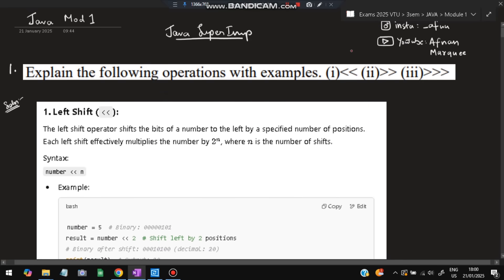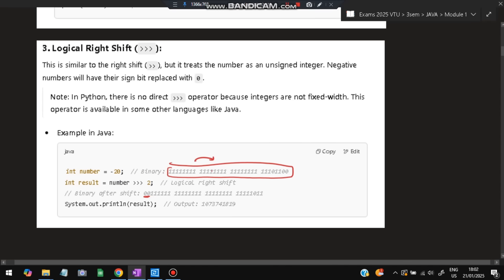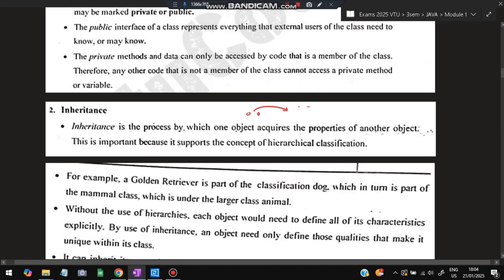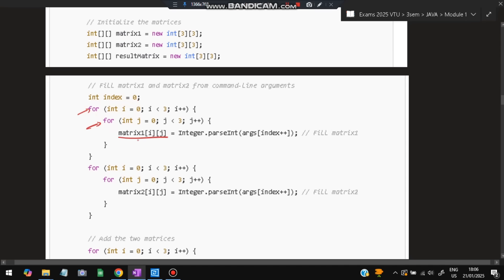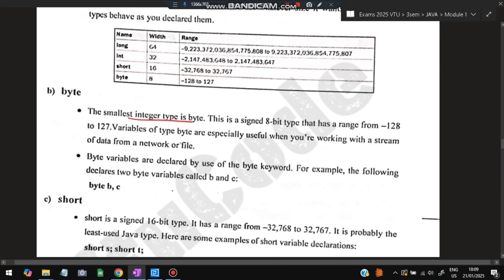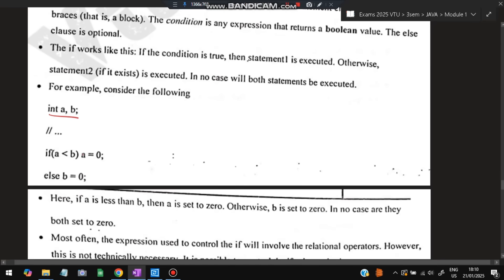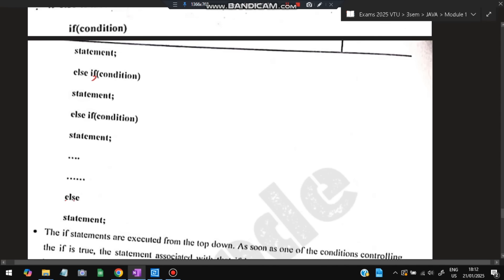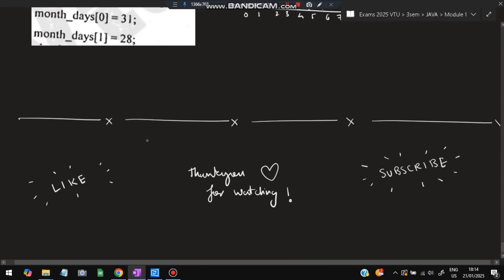OOPS with JAVA MODULE 1 SUPER IMPORTANT💯🤩| BCS306A MODEL PAPER SOLUTIONS + PASSING PACKAGE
OOPS with JAVA PASS PACK
OOPS with JAVA PACKAGE

Never Miss the Most Expected Questions from Object Oriented Programming with JAVA. In this video, learn Trends and Patterns seen in the Previous Year VTU exam papers. Selected PYQs 🎯 With Best Shortcuts | Object Oriented Programming with JAVA | Most Expected Questions with Solutions PDF | Afnan Marquee

⌛ Time Stamps

0:00 Explain the following operations with examples 🔥🔥🔥

2:34 Explain Object Oriented Principles 🔥🔥🔥

5:07 Develop a Java Program to add two matrices using command line arguments 🔥🔥🔥

7:09 Discuss the different data types supported by Java along with the default values and literals 🔥🔥🔥

9:24 Explain different types of IF statements in JAVA 🔥🔥🔥

11:55 How arrays are defined and used in Java? Give examples. 🔥🔥🔥